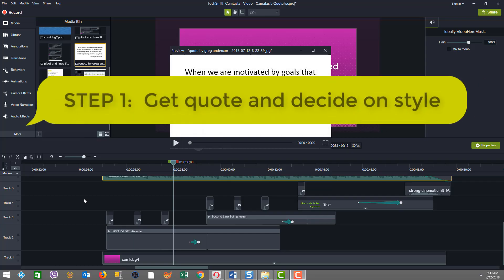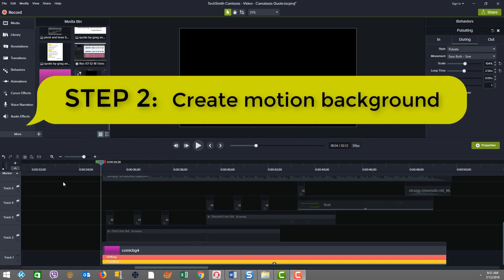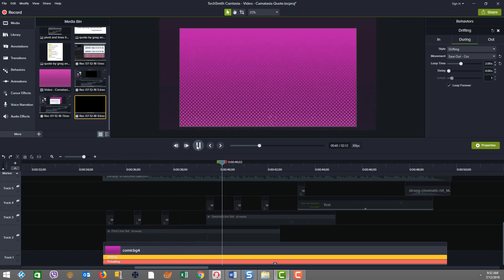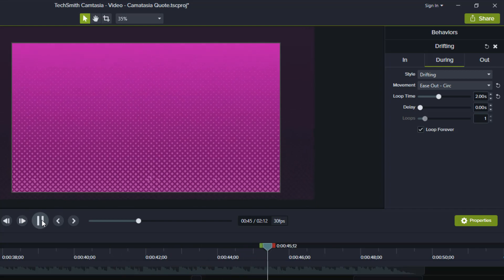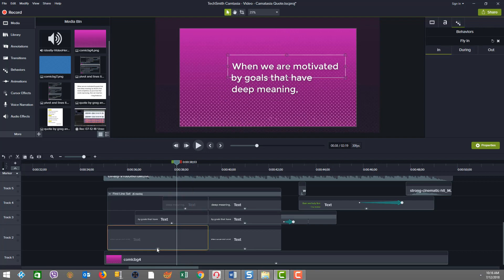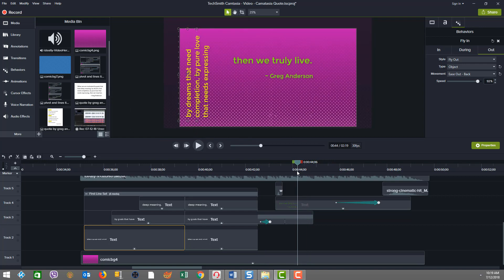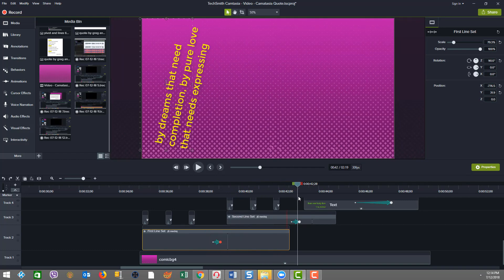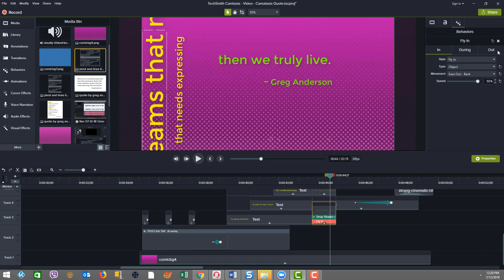Camtasia Animated Text - Fancy Fly-In Quote!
Camtasia Animated Text - fancy Fly-In Quote! [FREE Camtasia 2018 Project File Download
– showing you a kinetic text template with pivot action and fly-in behvariors ]

In this video you’ll learn how to create a cool pivoting kinetic text animated quote featuring the new FLY IN behavior effect in Camtasia.

– Get Camtasia – my go-to editor for YouTube production]

Don’t forget my main playlist on Mastering Camtasia which is loaded with numerous Camtasia  tutorial videos: